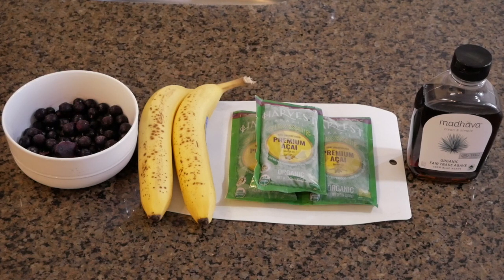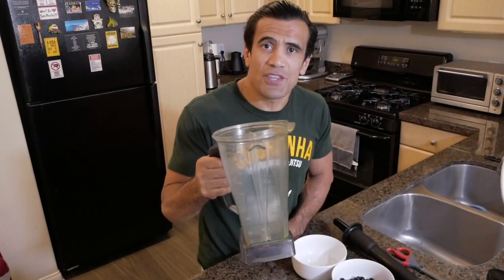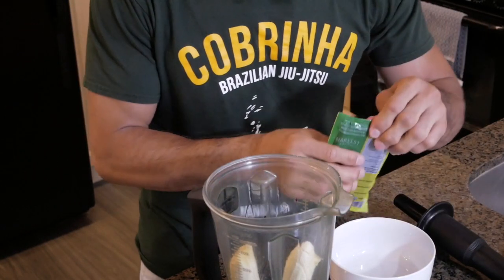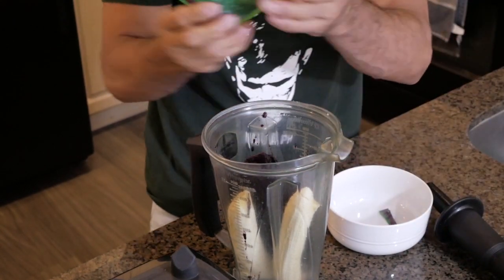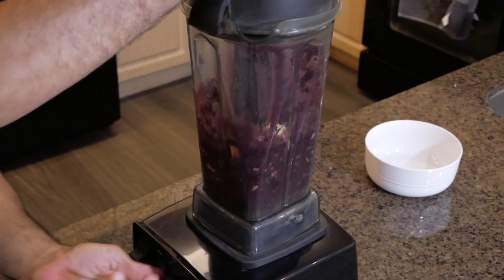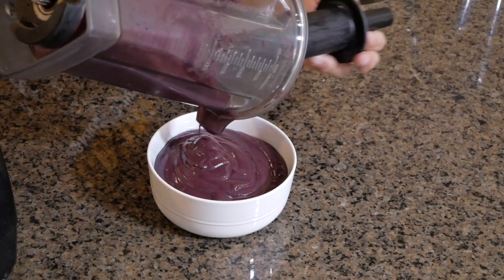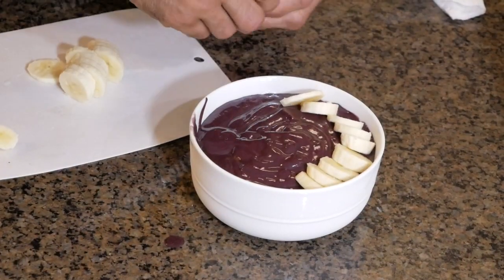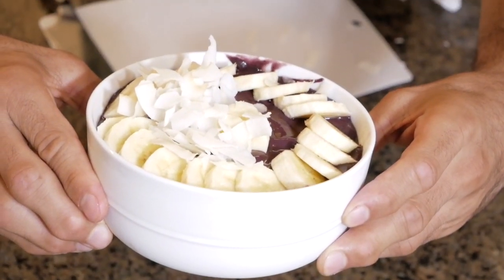Cobrinha Sharing his Acai Bowl Recipe | Cobrinha BJJ